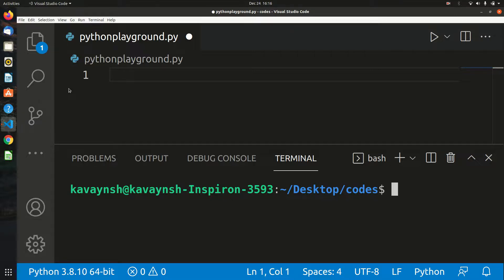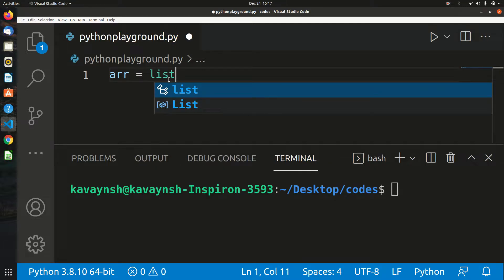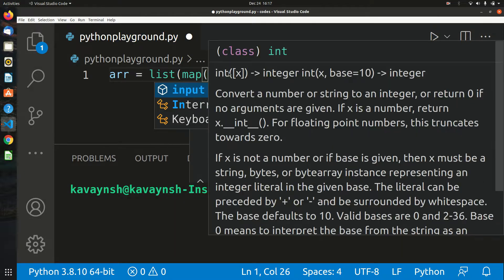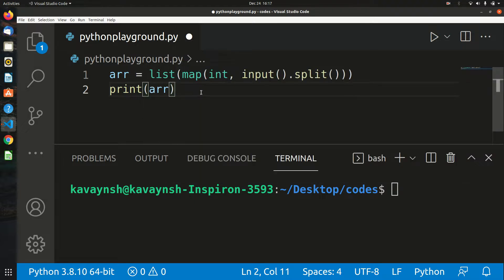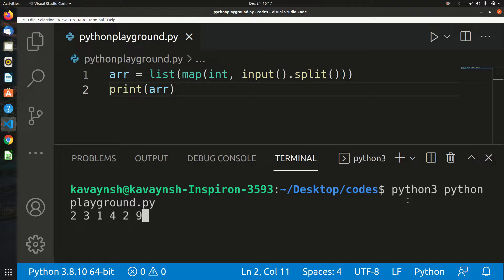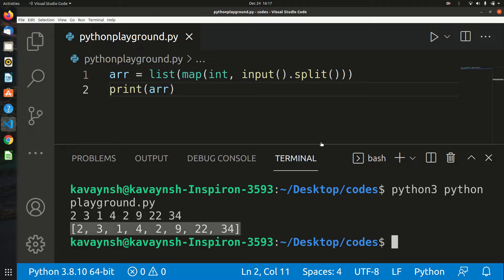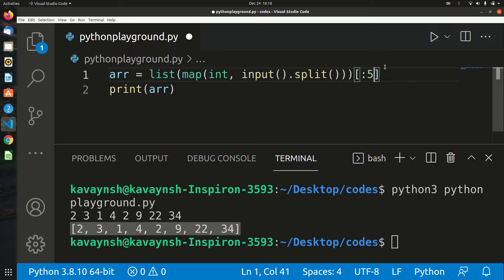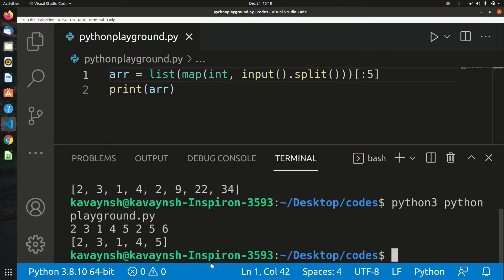Space seperated values in Python | How to take space-seperated User inputs in Python | Python3